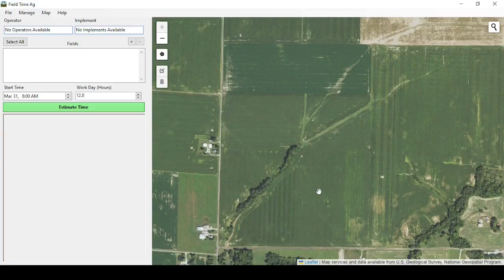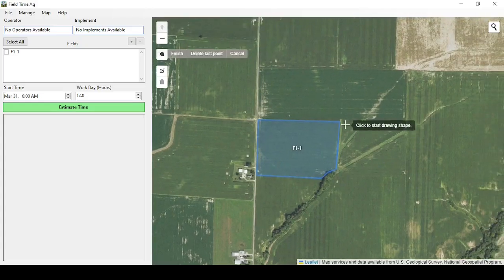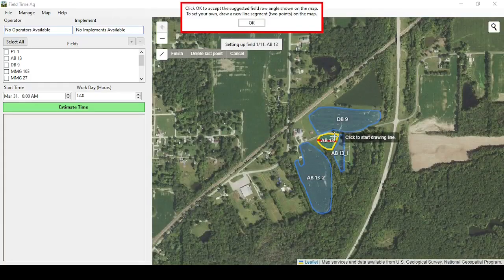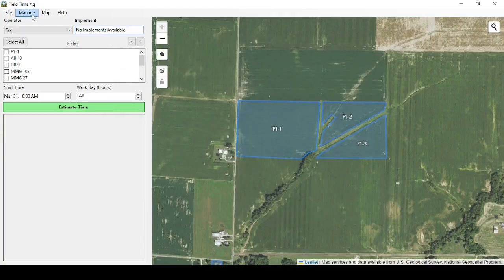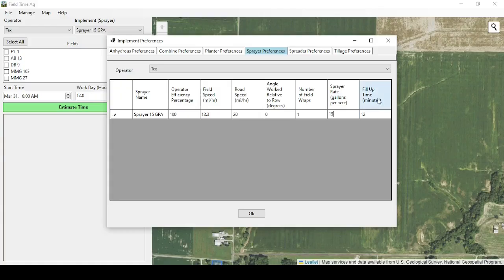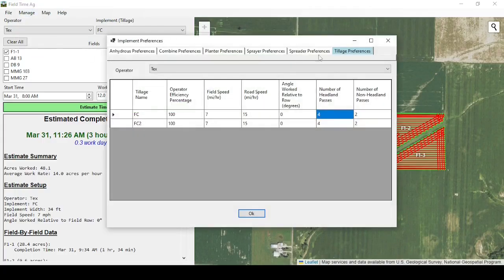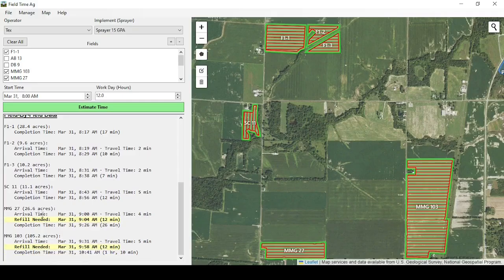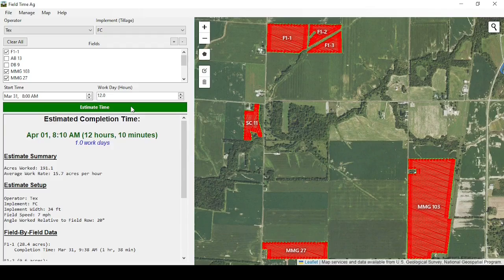Field Time Ag "How To" Instructions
"How To" Chapters:

0:00 Intro
0:14 Find your location
0:41 Draw fields
3:05 Upload Shape Files
4:34 Add operators
5:03 Add implements
5:31 Adjust implement preferences
7:02 Run simulations
10:28 Add additional operator(s) to a field operation
11:39 Outro